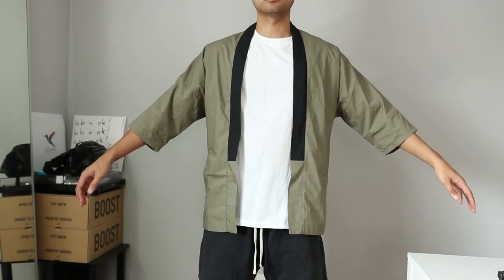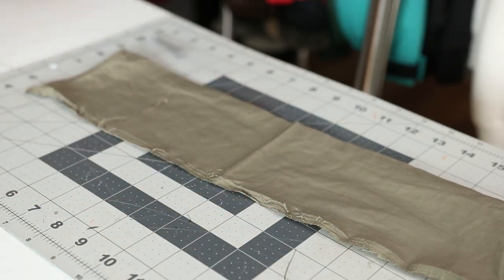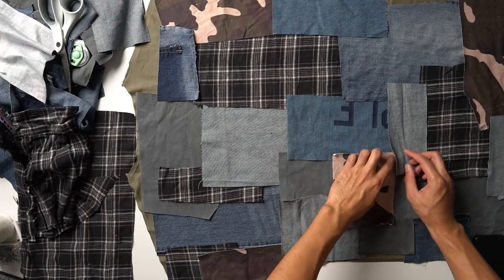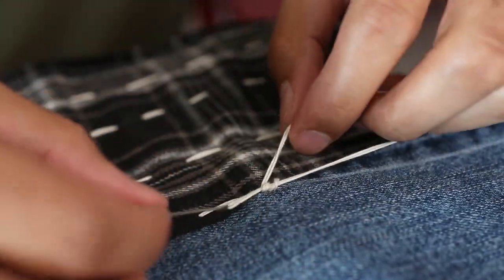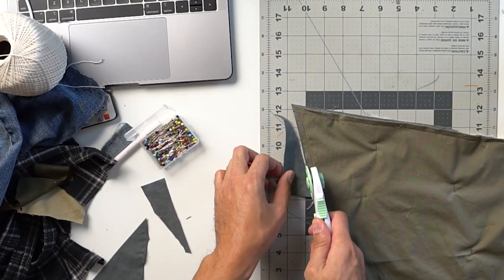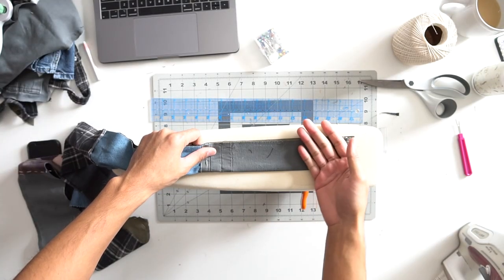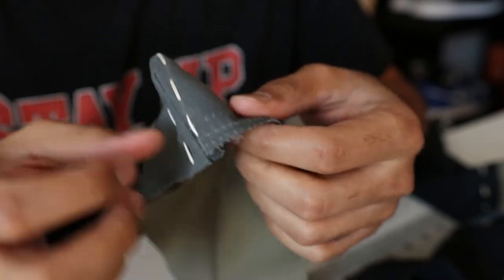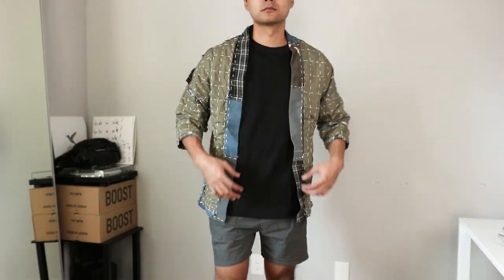DIY | Custom Boro Inspired Patchwork Kimono | JULIUS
👇🏼 For anything DIY or Streetwear related or yall just wanna chill 👇🏼